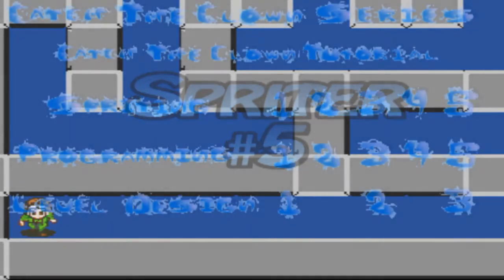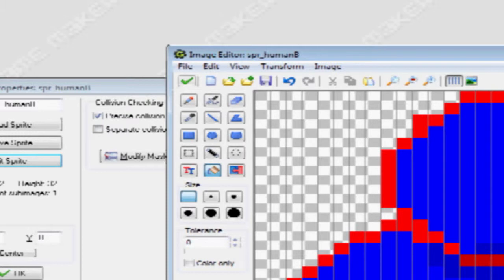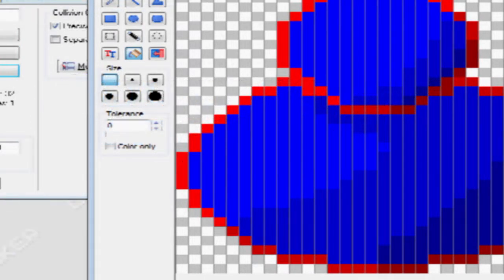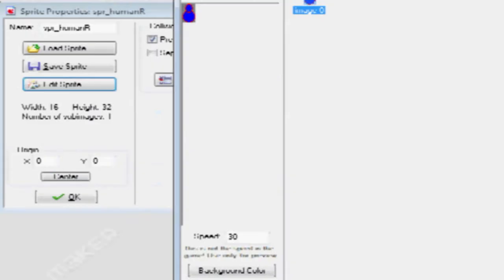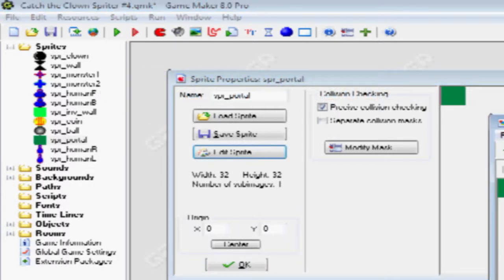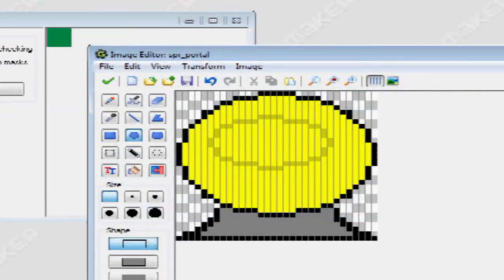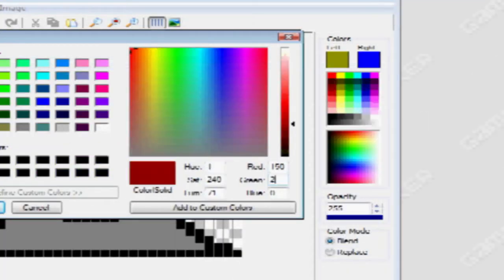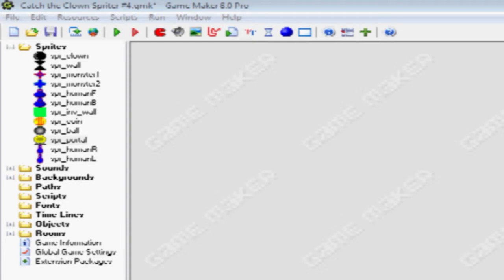CTC Spriter #5 Game Maker Tutorial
This is the 5th & last spriting tutorial in the catch the clown series. If you've never heard of the catch the clown series please check out the catch the clown tutorial on my channel. In this tutorial we'll be making human sprites to correspond with the direction the human is moving. We'll also be creating an animated portal  to mark the end of the level.

Since this could be the last spriter tutorial that I'll make I suggest you check these guys out to find out more.